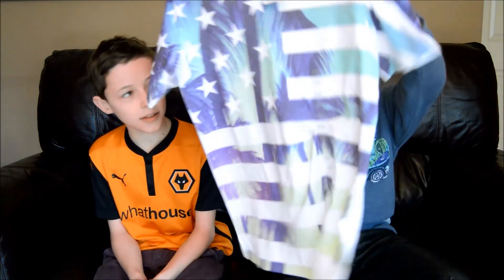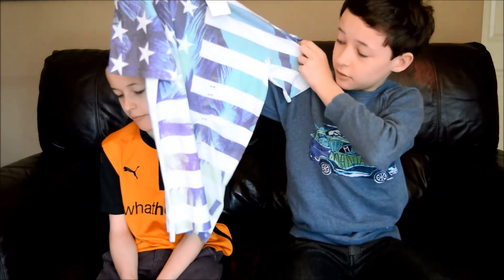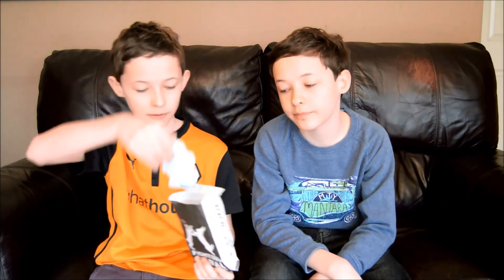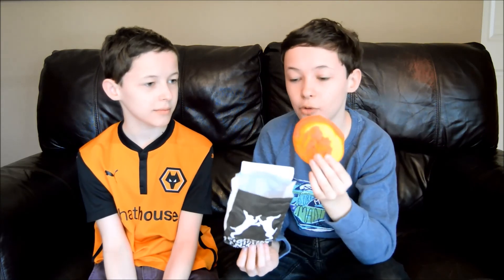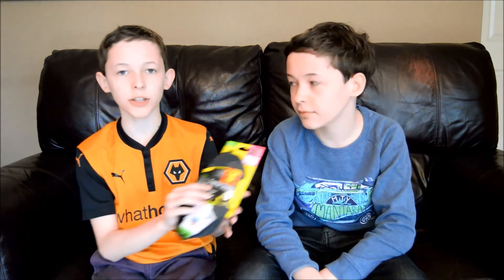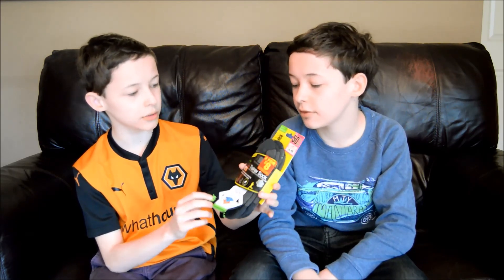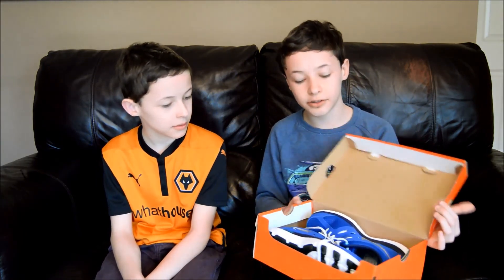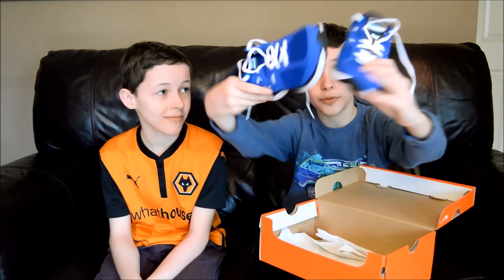HAUL! H&M, LUSH, SPORTS DIRECT!!!